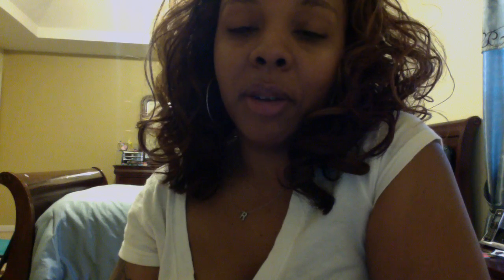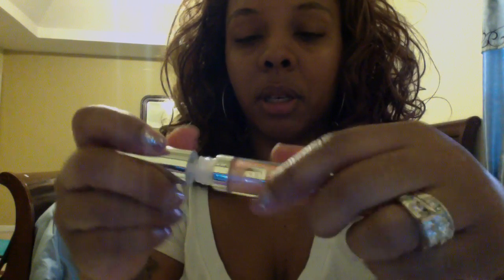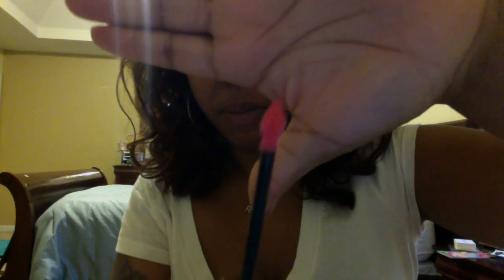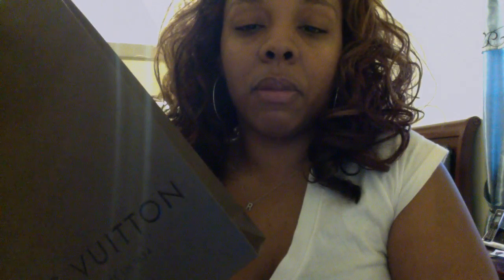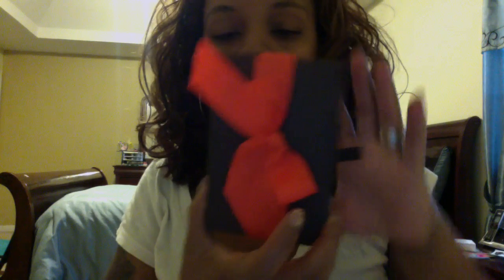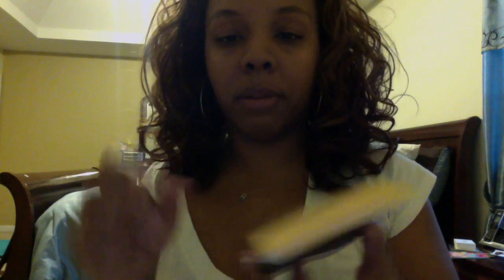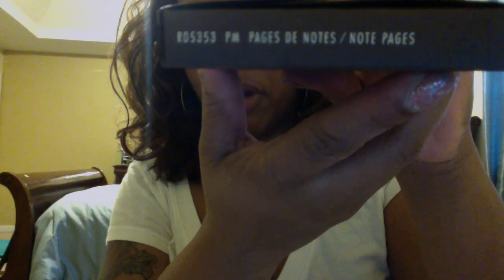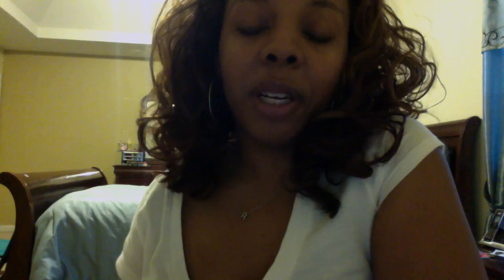My Mini Mall Haul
Buxom Celeste and YSl number 15